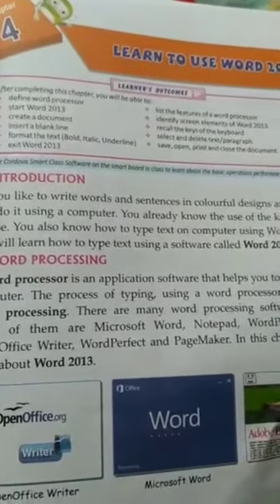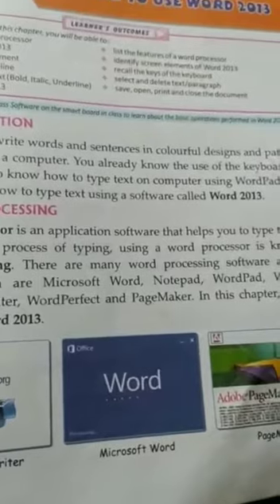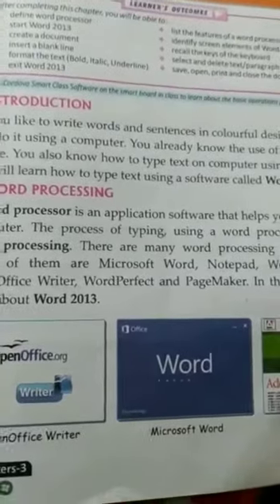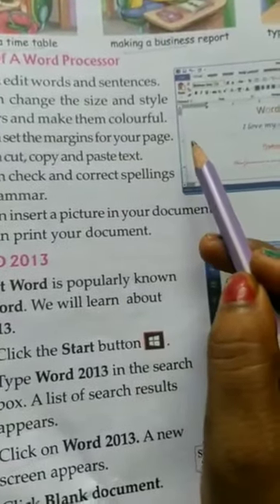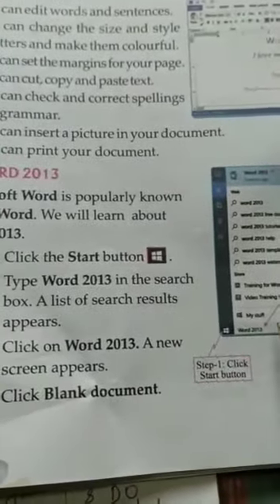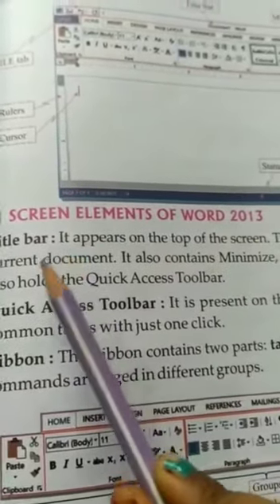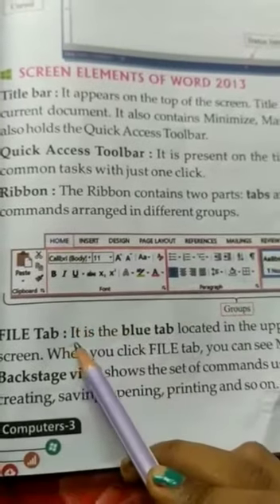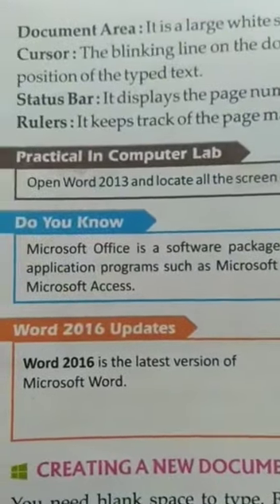Class-3.Computer,ch-4.Learn to use word 2013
Part -1,,Date-08-08-20